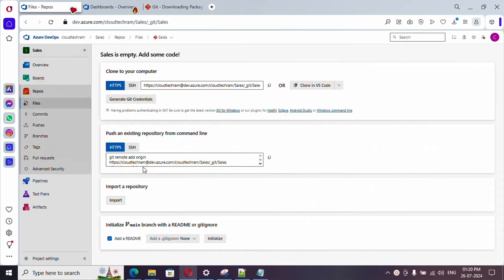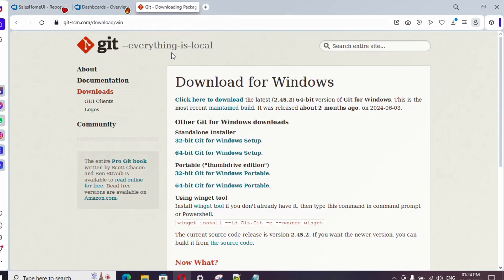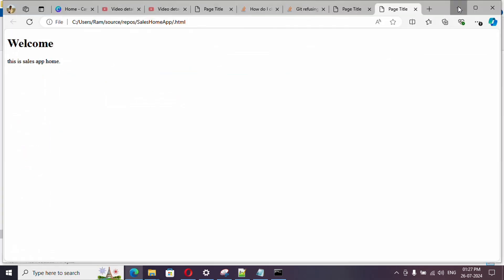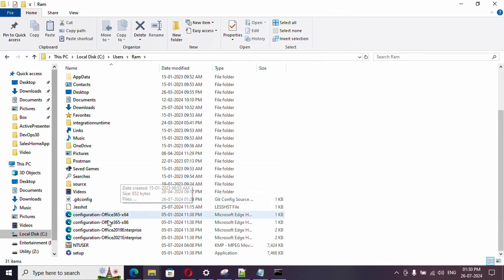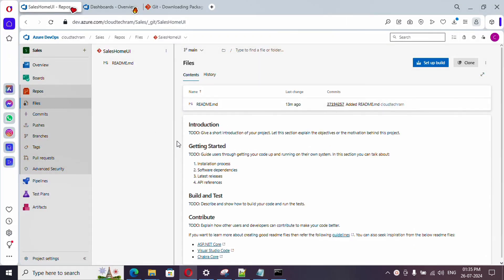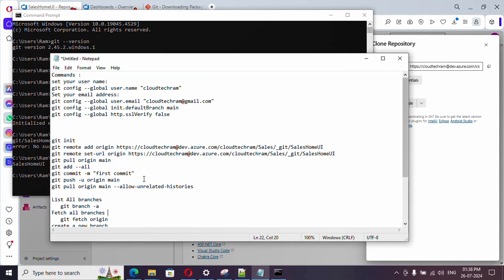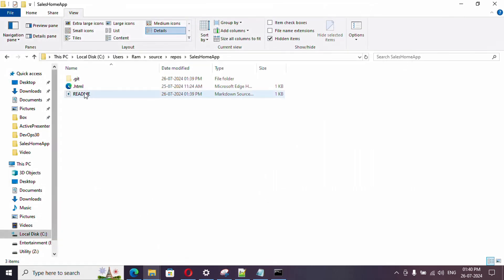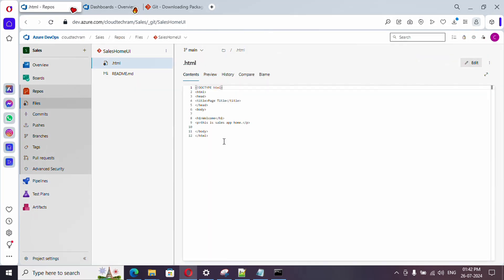Getting started with Azure Repos | commands